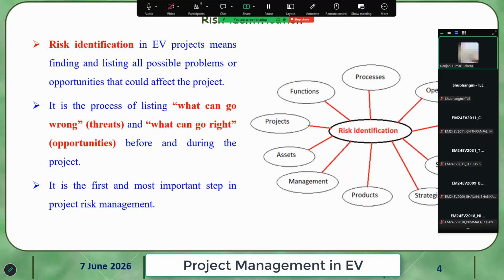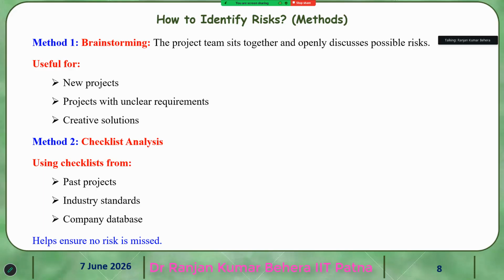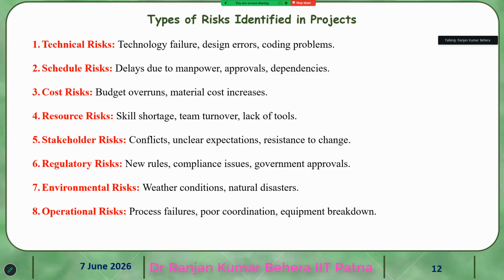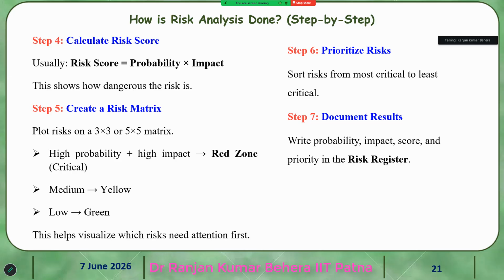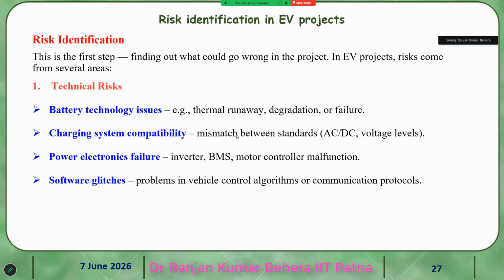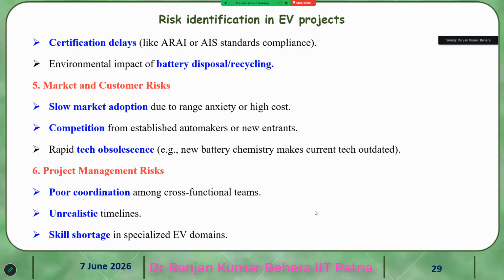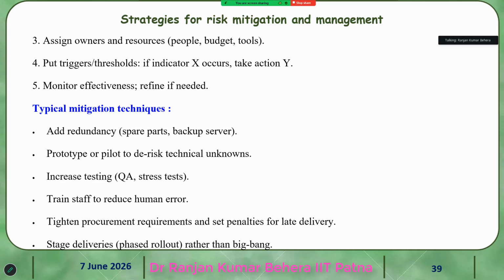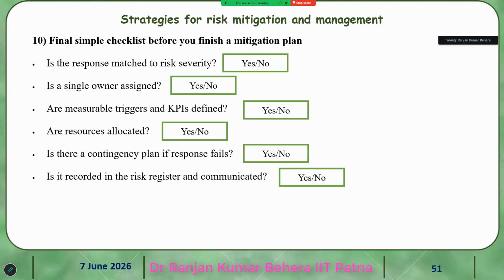Risk identification and analysis in EV projects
The risk management process often begins with a Risk Management Kick-off Workshop, where key stakeholders collaborate to identify potential risks, discuss project uncertainties, and establish a structured approach to managing risks throughout the project.

One common challenge is that project managers often rely on their preferred risk identification techniques rather than using a diverse range of methods. Employing multiple techniques can help uncover a broader spectrum of risks and improve overall project resilience.